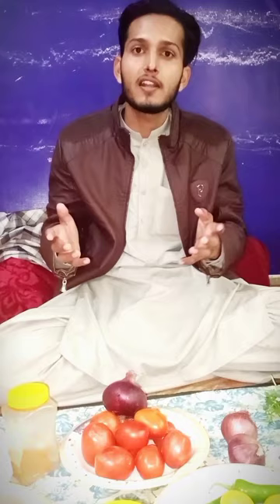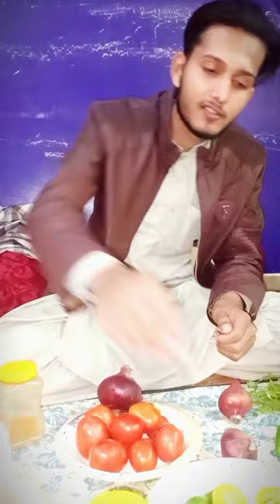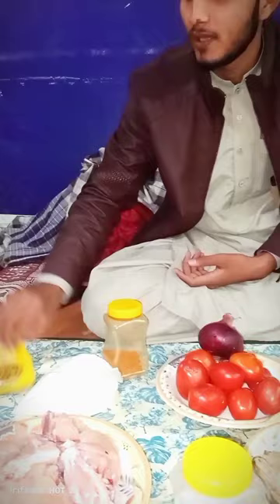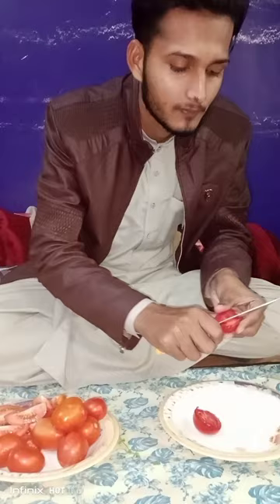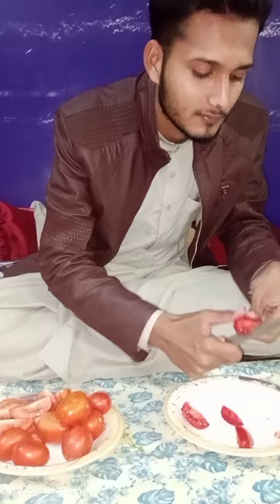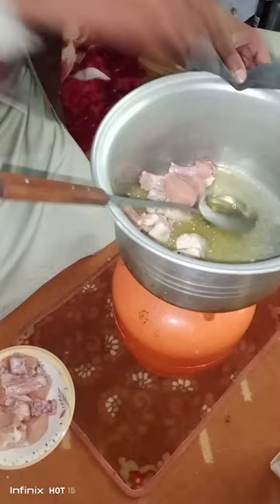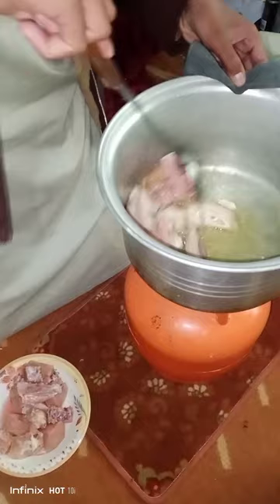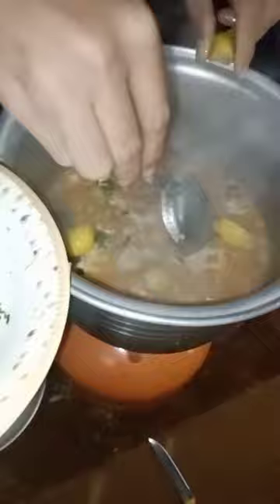VLOG of cooking Chicken Karahi by Faisal Shehzad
vlog
task
uni assignment